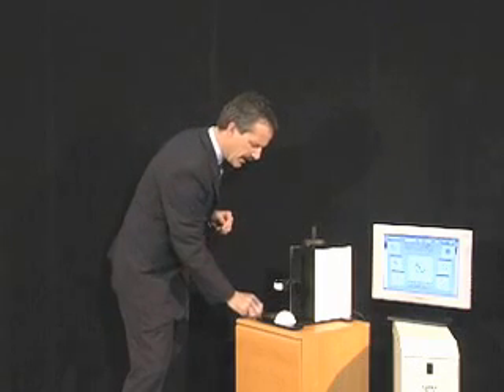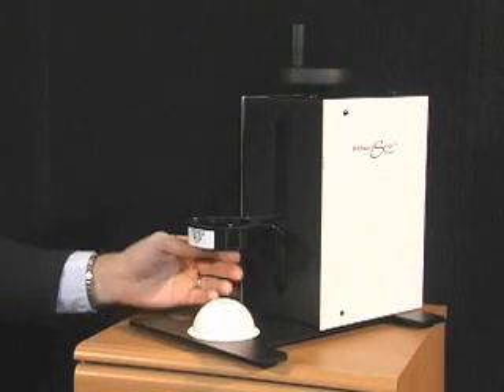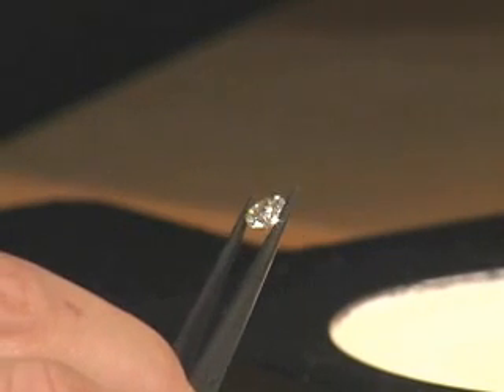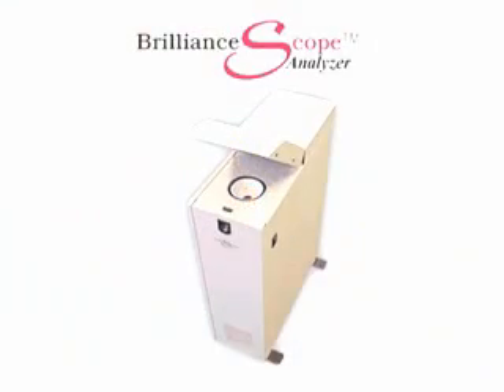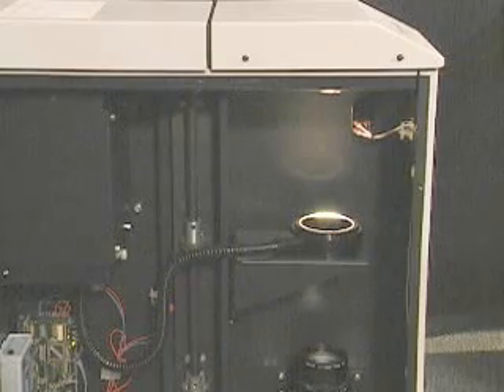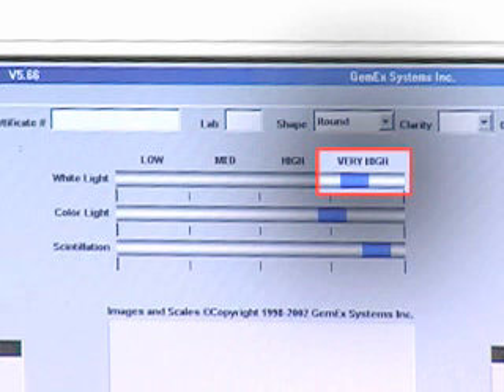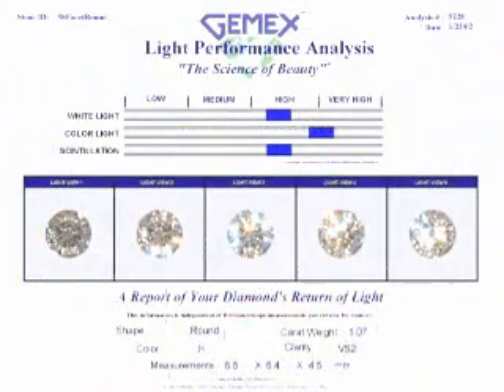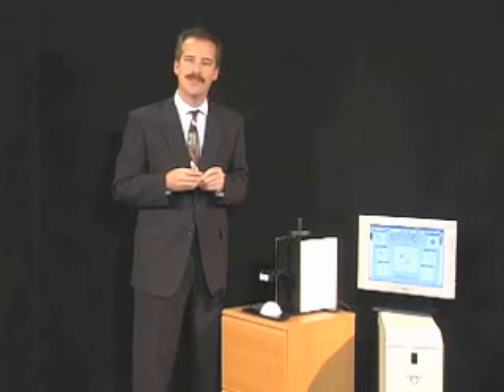Gemex BrillianceScope Diamond Tutorial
GemEx Systems has been the light performance standard in the diamond industry since 1998. GemEx introduced the concept of scientifically measuring the light performance of diamonds and consumer have embraced this metric of diamond evaluation as demonstrated by the great success that GemEx customers have had selling diamonds with the GemEx Reports.

The GemEx BrillianceScope Analyzer, which uses patented spectrophotometer technology, measures a diamond's white light (brilliance), color light (fire) and scintillation (sparkle). It then rates each of these three measures compared to other diamonds of the same shape. The scale for each shape was set by measuring thousands of diamonds to determine the highest and lowest amount of white light, color light and scintillation possible for each shape. The Light Performance Report includes the three bar graphs and also shows images of the diamond under 5 different light views used for measurement of Light Performance.